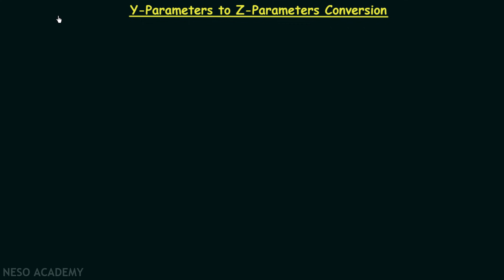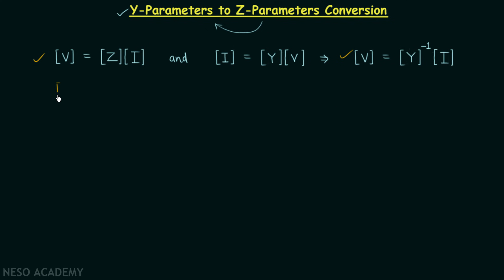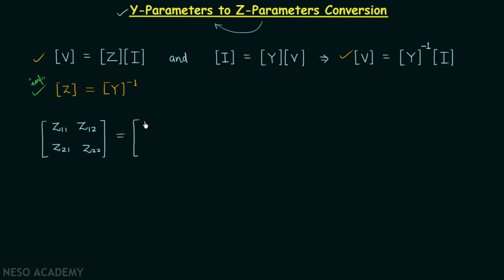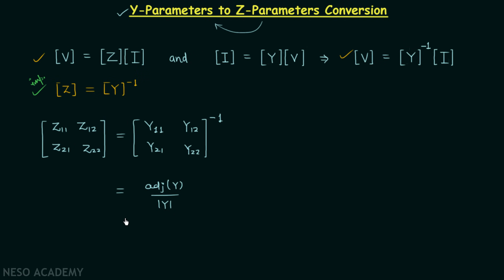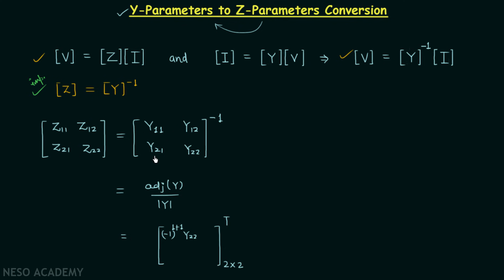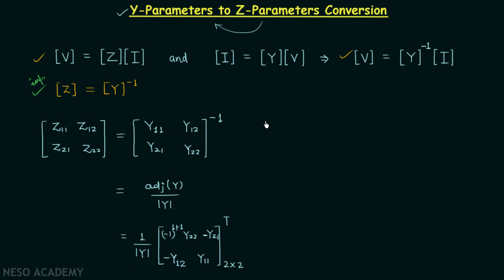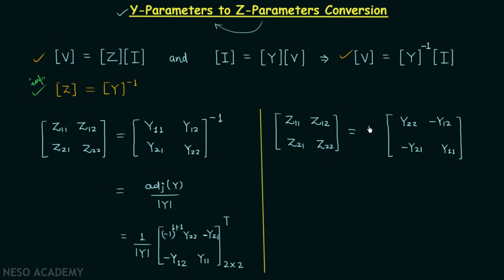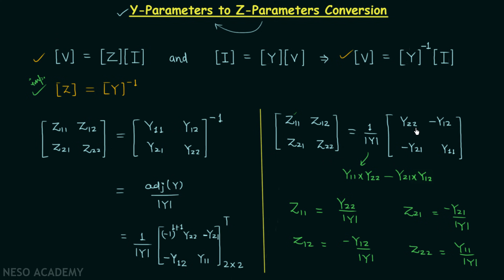Y−Parameters to Z−Parameters Conversion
Network Theory: Y−Parameters to Z−Parameters Conversion
Topics discussed:
1) Conversion of Y-parameters to Z-parameters.